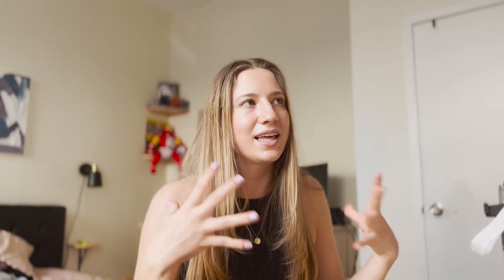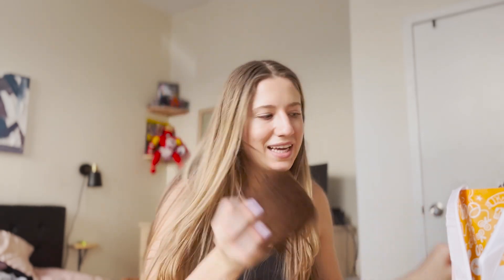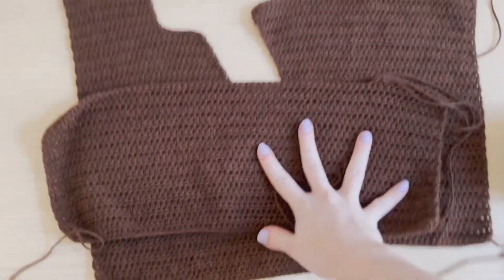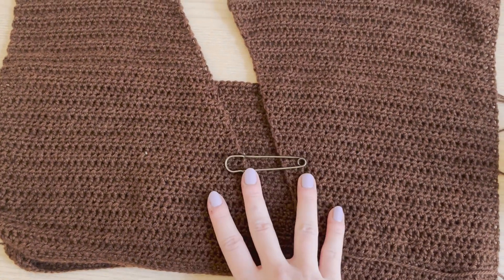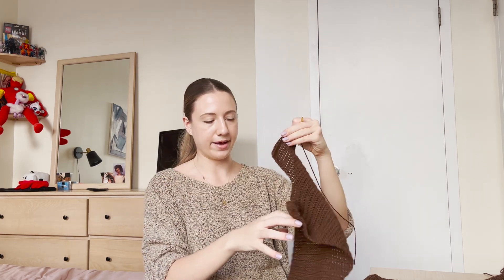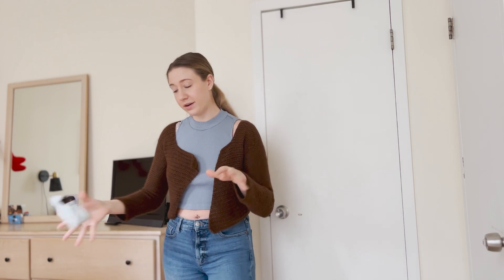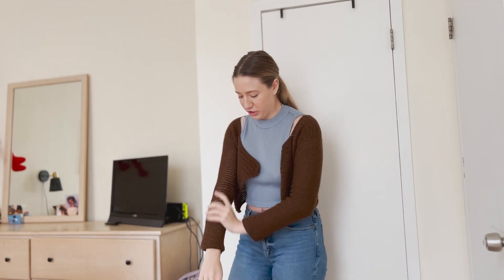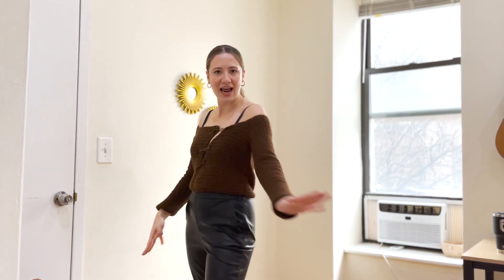Trendy SafetyPin Top! easy crochet tutorial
lmk if you make one!!